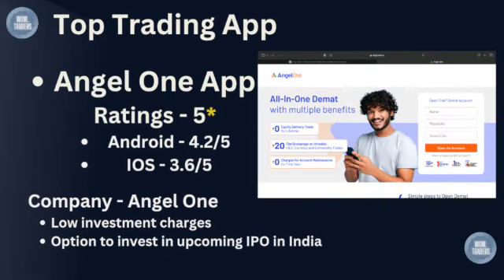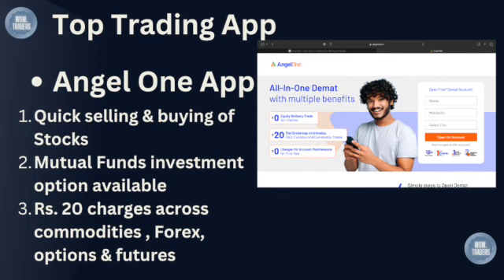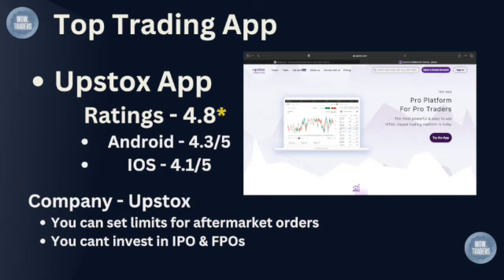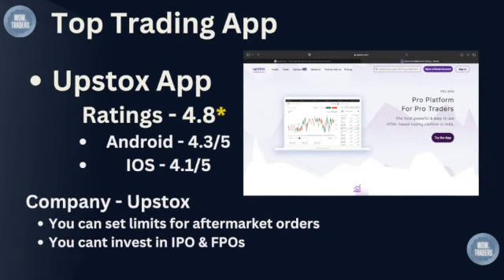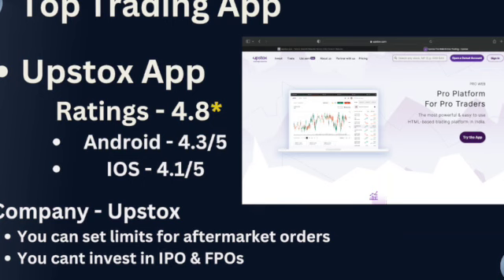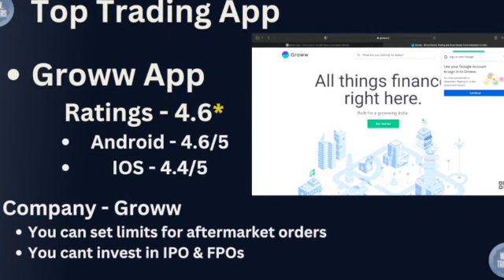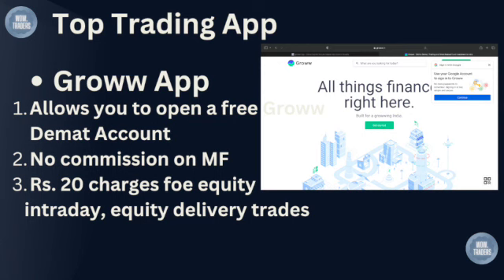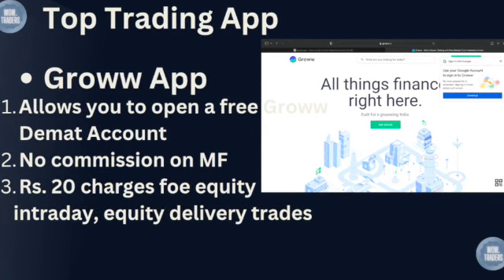Best Trading app for 2023 for beginners cost Effective User Friendly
Best trading app for 2023 for beginners , | Effective
In this video I have explained Best App For Share Market in India 2023. PayTM money, Angel one, zerodha, Upstox, groww are some share market platforms in India that you can use to start trading and investing. each app is best in one or the other way hence all  are the best. Here's which one you should choose to get started.

Topic cover in this video :

1- Best App For Share Market India 2023
2- Best Trading App 2023
3- best demat account in india 2023
4- Best trading platform in India
5- stock market for beginners
6- Top trading platforms
7- Top trading app
8- Groww vs zerodha
9- how to invest in share market